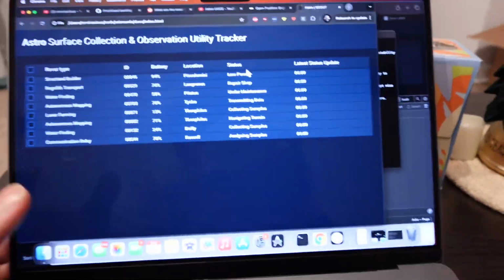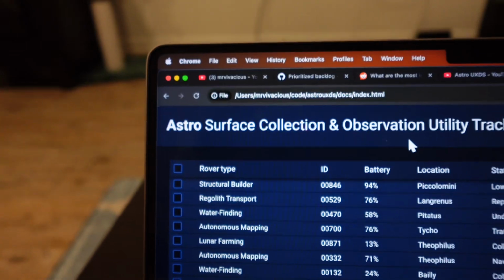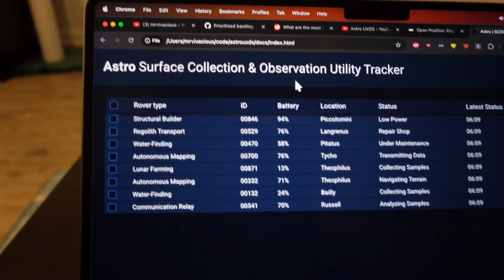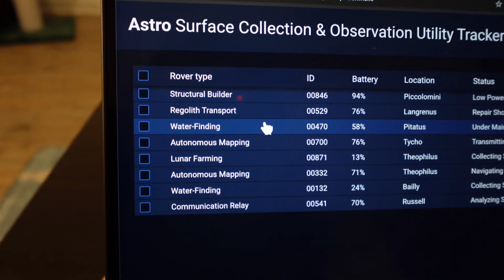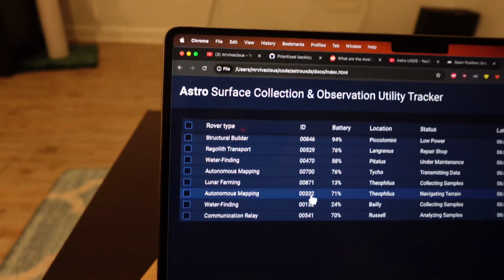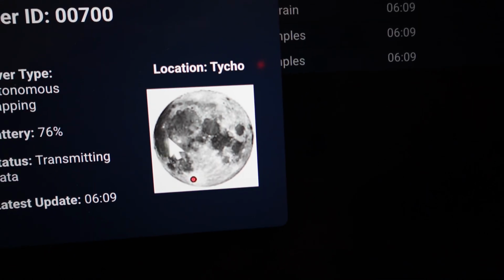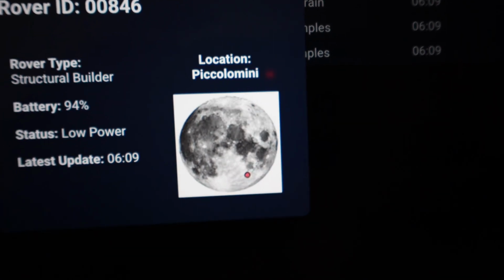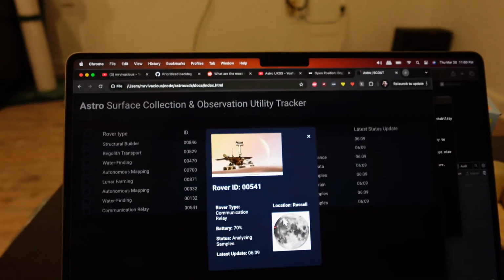Using Astro UXDS to build a lunar rover dashboard ft Omar and Daphne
Coding with Omar and Daphne